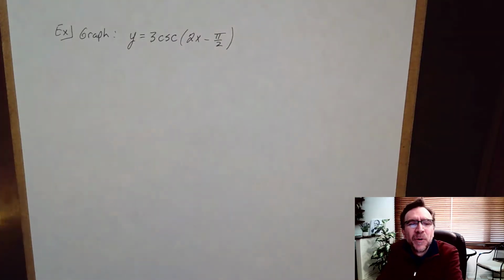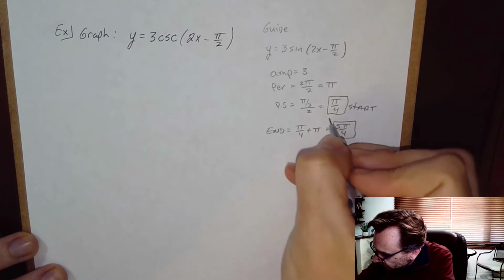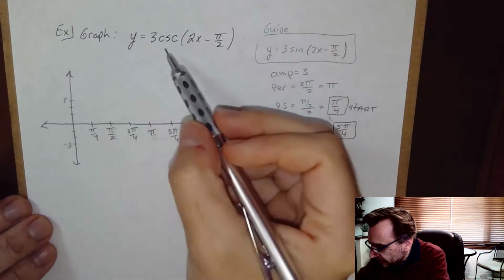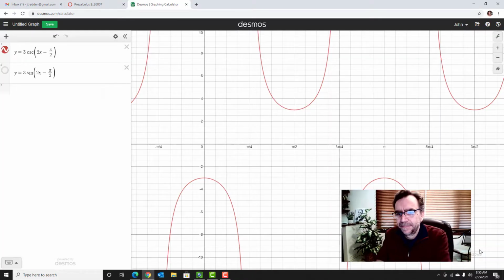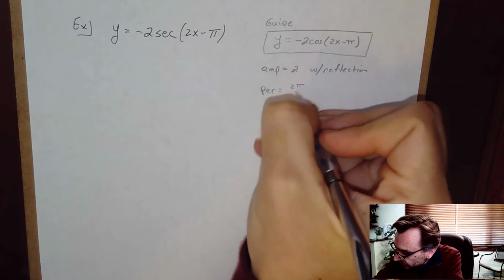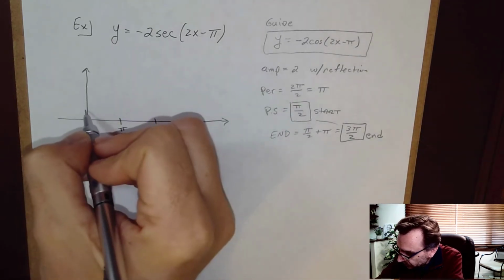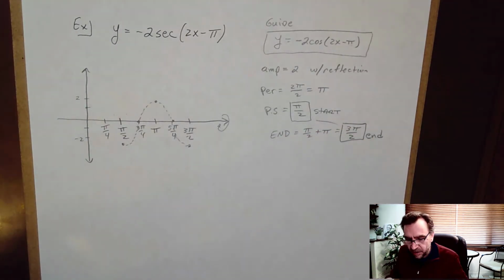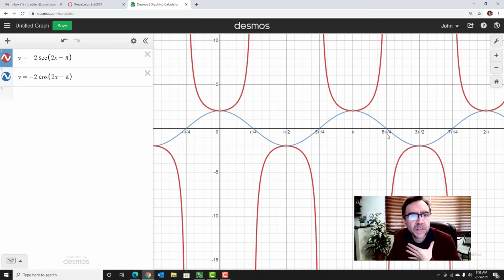Graph Reciprocal Functions in Trig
How to graph the reciprocal functions in trig.